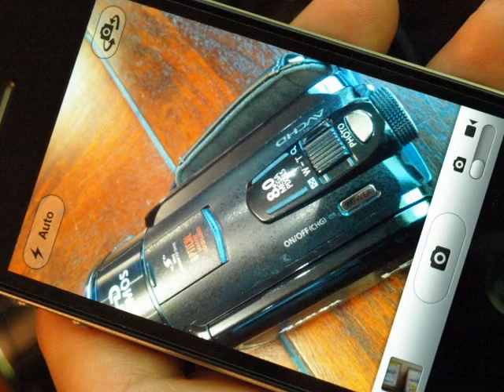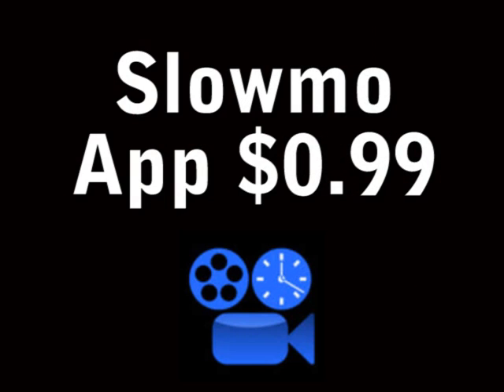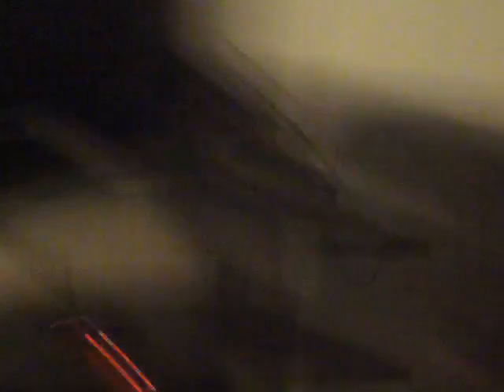Head Impulse Testing with an Iphone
How to use the Iphone's built in camera and an app called slowmo to make the head impulse test much easier.